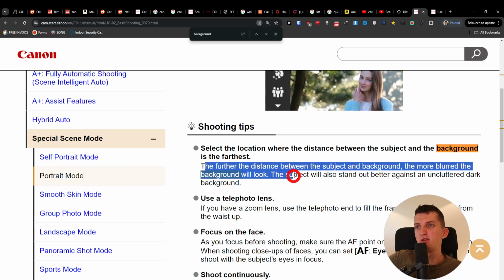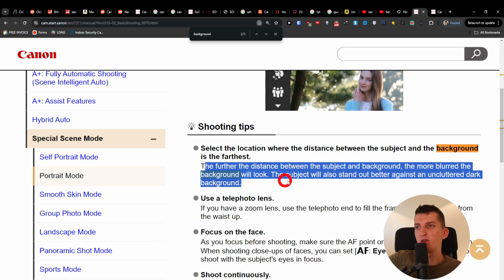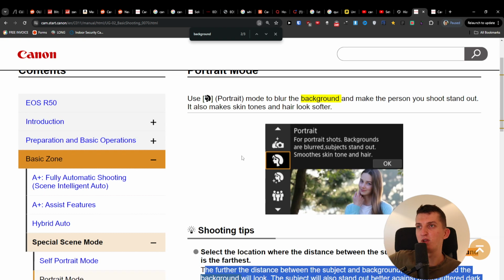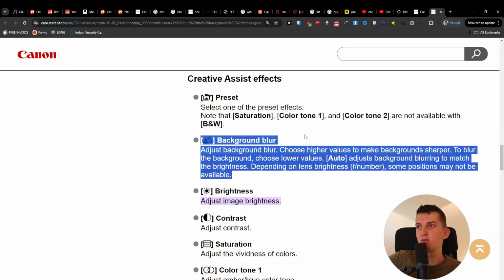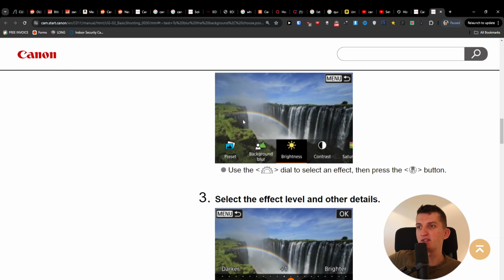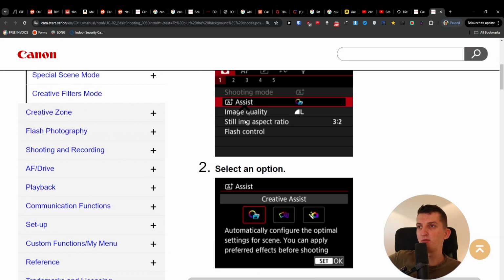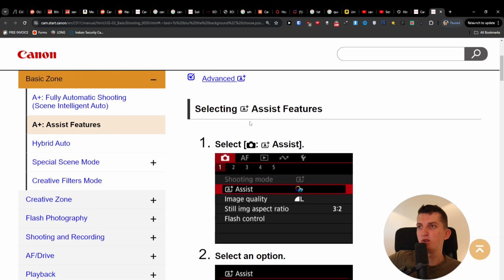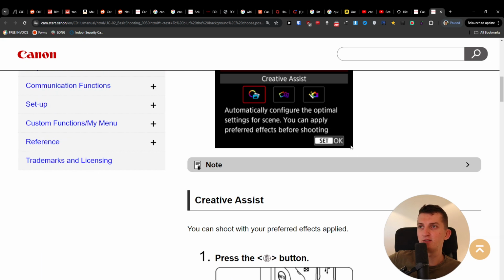Canon R50 How To Blur Background